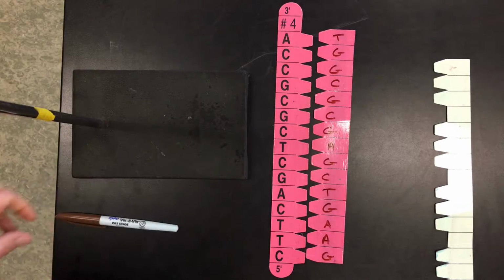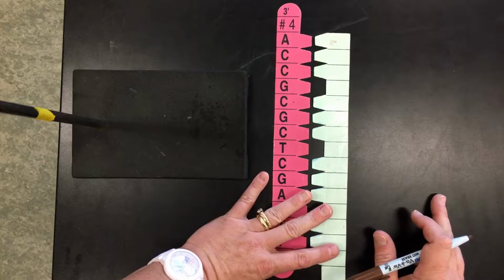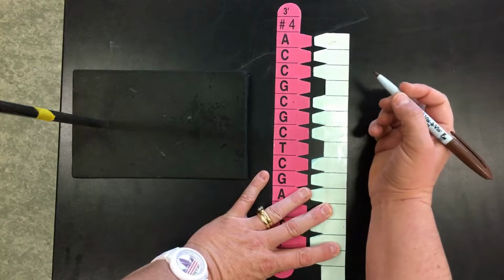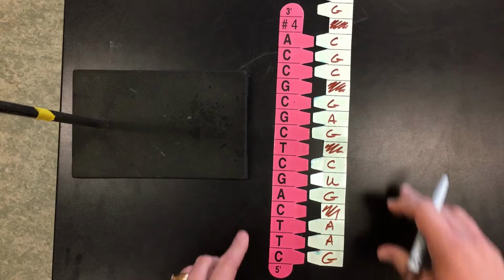October 23, 2017